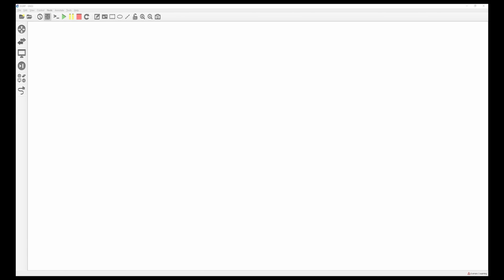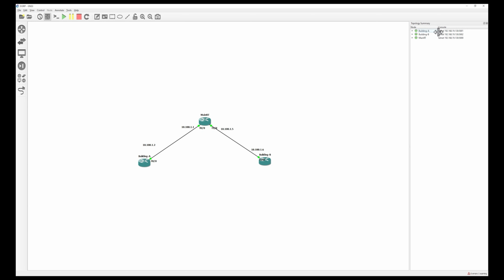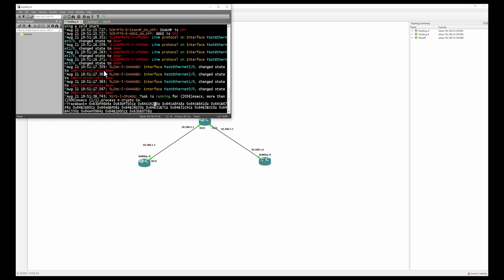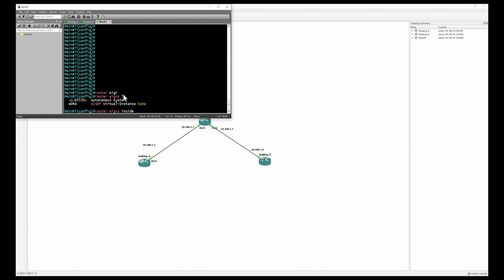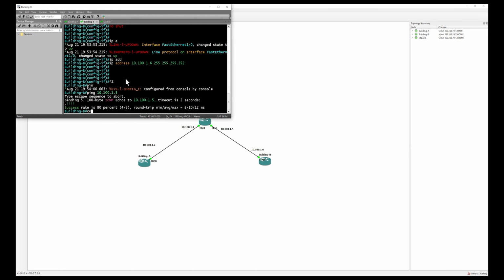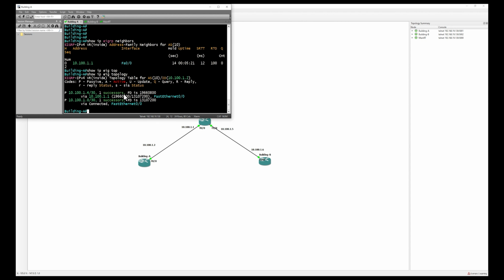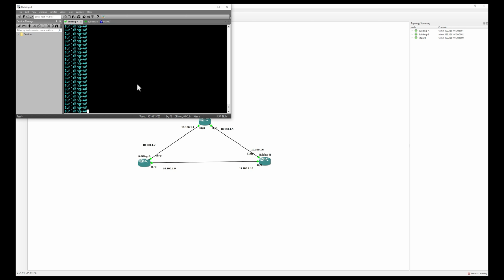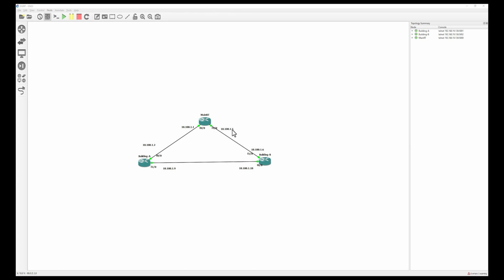Mastering EIGRP: Your Ultimate Guide to Enhanced Interior Gateway Routing Protocol_1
In this first video, we'll dive into the fundamentals of Enhanced Interior Gateway Routing Protocol (EIGRP), a powerful and versatile routing protocol used in many networks today. Whether you're new to networking or looking to deepen your understanding, this video is for you.
In this video:

Chapters:
0:00 - Intro
0:50 - GNS3 Topology
3:50 - Setting IPs
6:00 - The basic configuration of EIGRP
10:30 - Checking Multiple Path